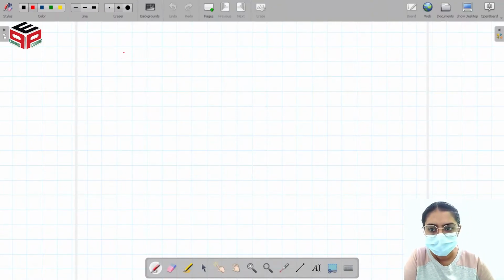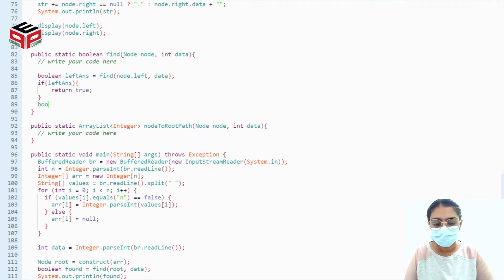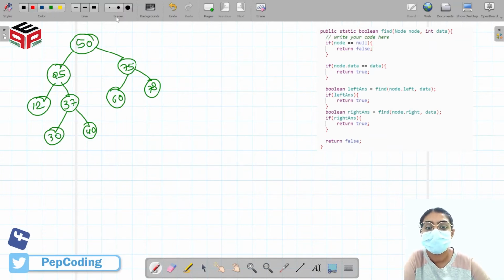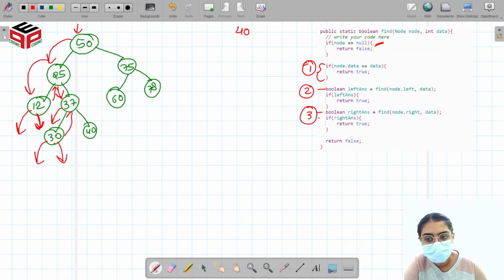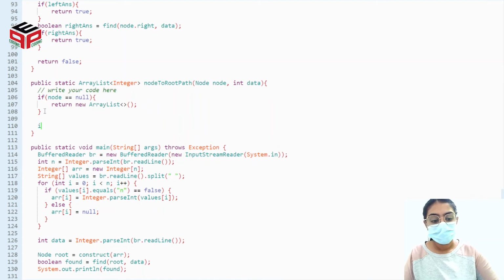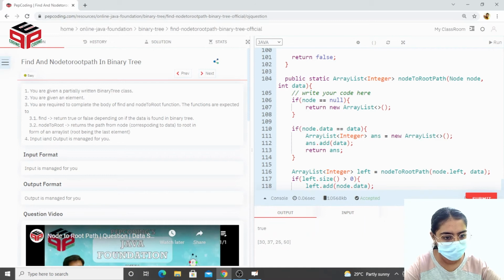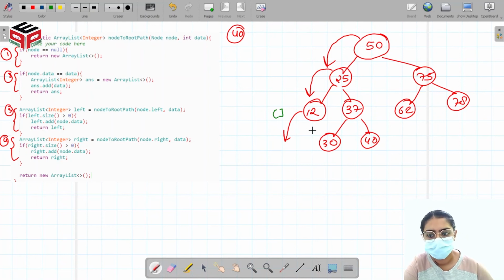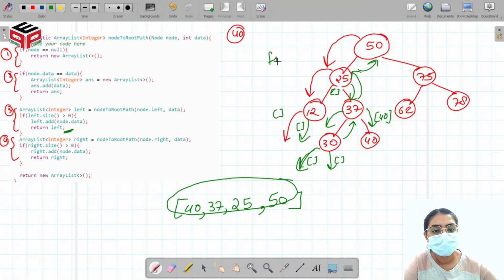Find and nodetorootpath in Binary tree | In English | Java | Video_8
In this video, we explain about node and root in a tree and state the problem where we are required to find and display the node to root path in a binary tree and solve the problem .

Question Name:
Find And Nodetorootpath In Binary Tree

Question Statement:
1. You are given a partially written BinaryTree class.
2. You are given an element.
3. You are required to complete the body of find and nodeToRoot function. The functions are expected to
    3.1. find - return true or false depending on if the data is found in binary tree.
    3.2. nodeToRoot - returns the path from node (correspoding to data) to root in
    form of an arraylist (root being the last element)

Used DataStructure

TimeComplexity: O(N)

SpaceComplexity: O(logn)